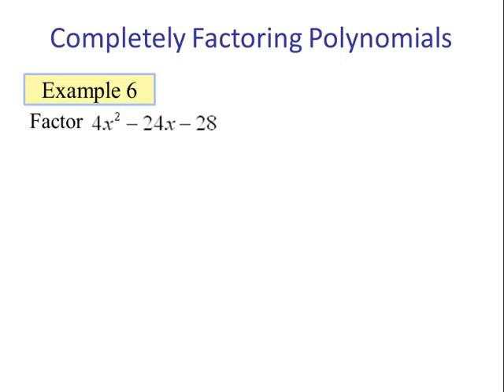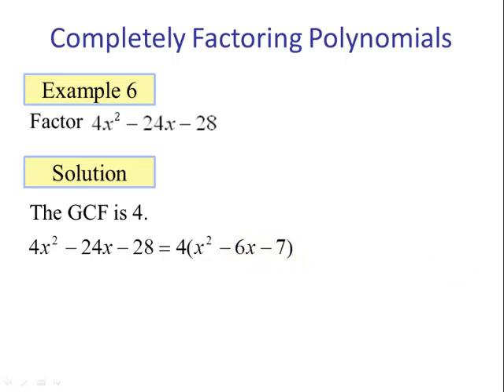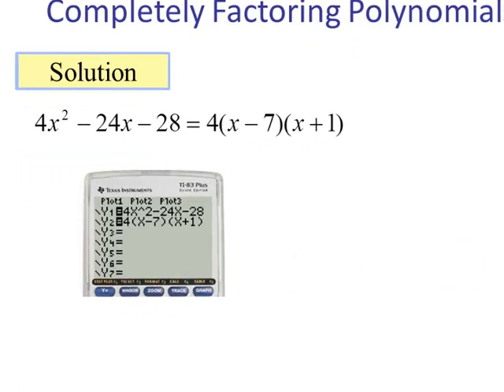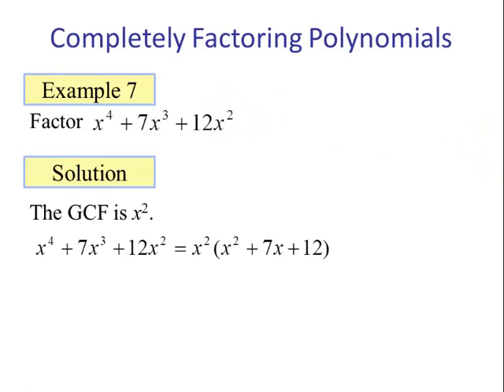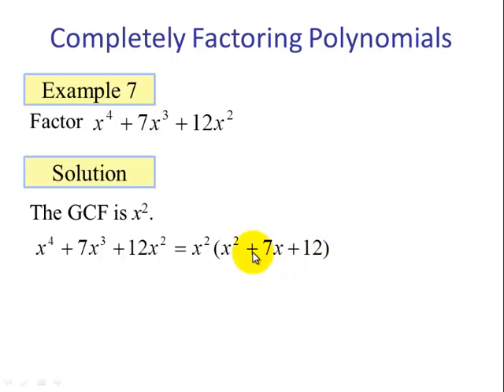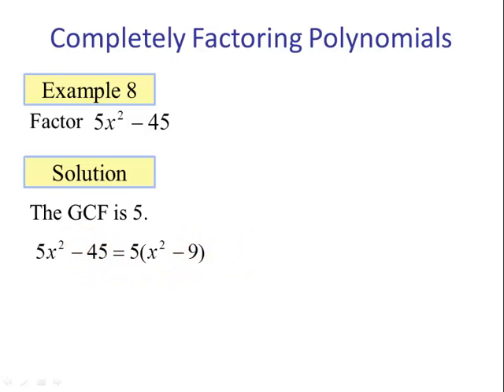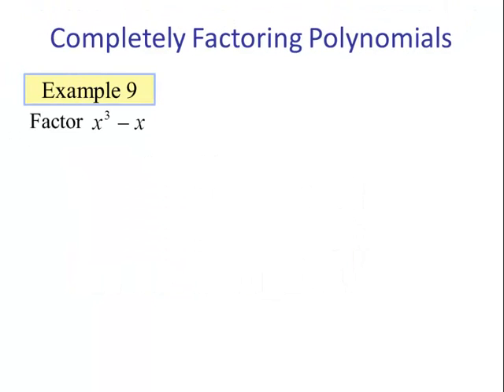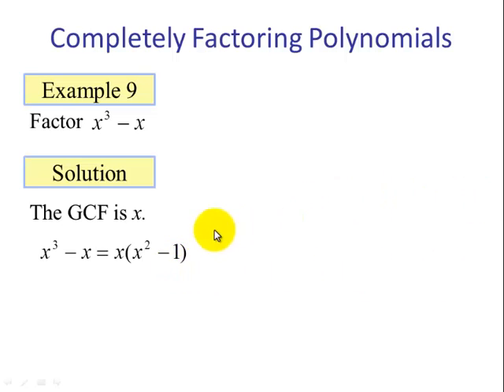Section 8.2 Part 2